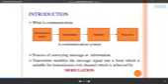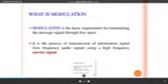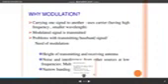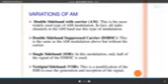Analog and Digital Communication Part-II By. Dr. Sudhir Keshari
For Electronics & Communication Engineering Students